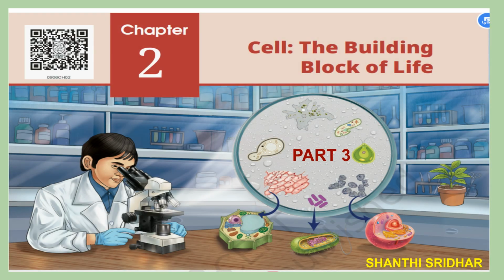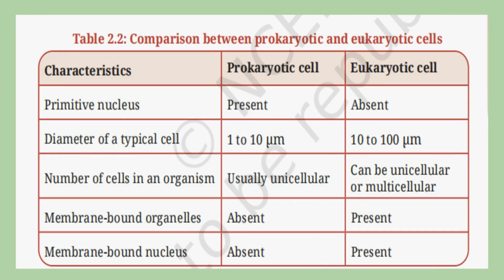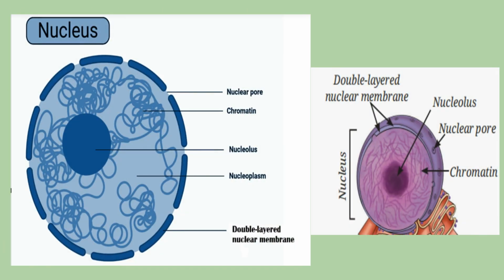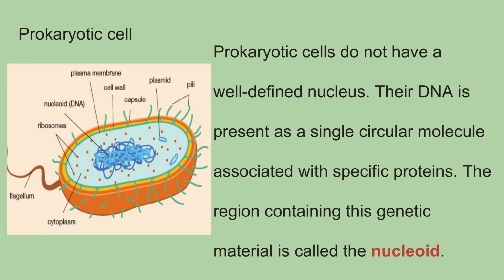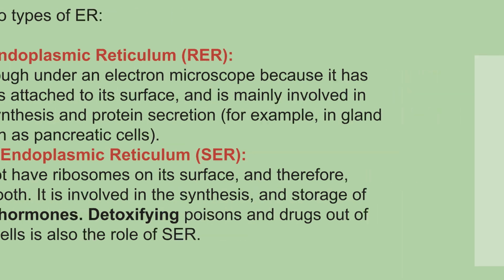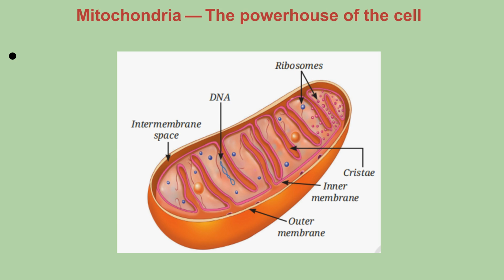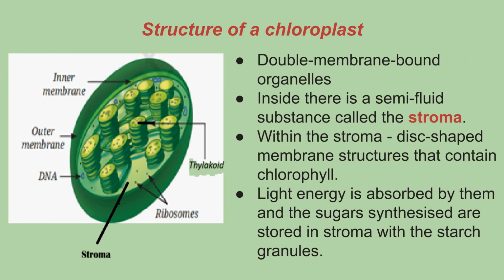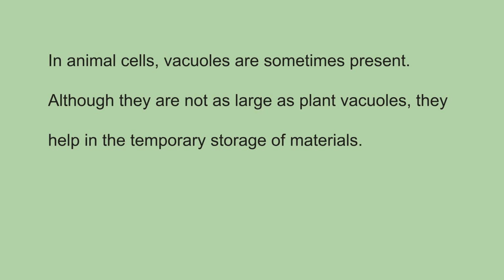CLASS 9 - Cell The Building Block of Life Part 3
CLASS 9 - Cell  The Building Block of Life
CBSE CLASS 9 NCERT Biology NEW SYLLABUS